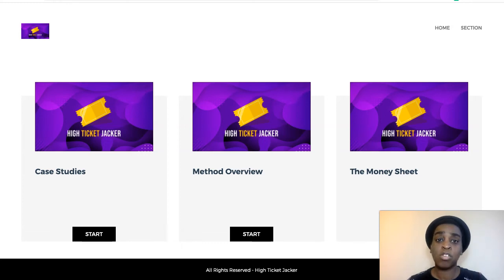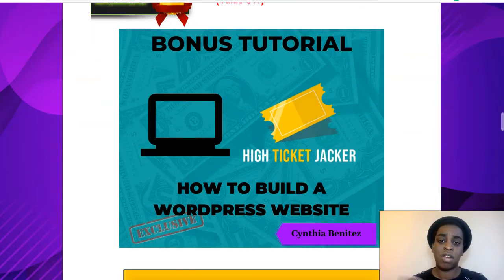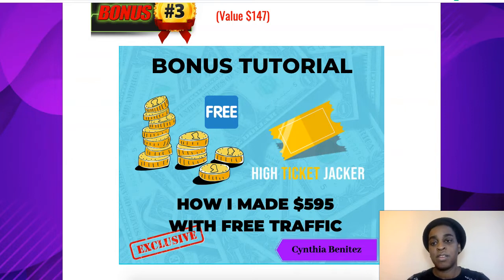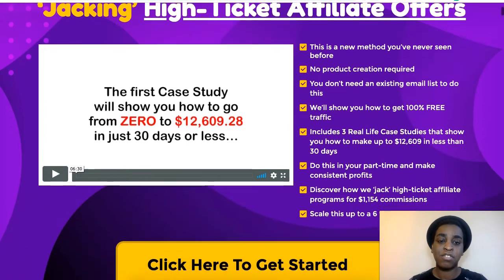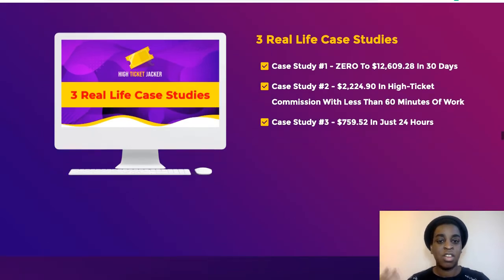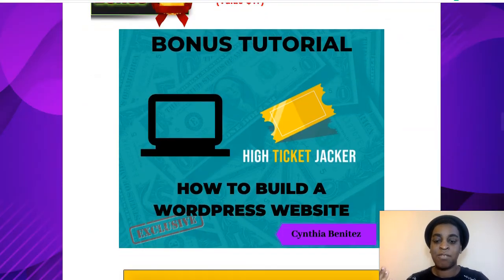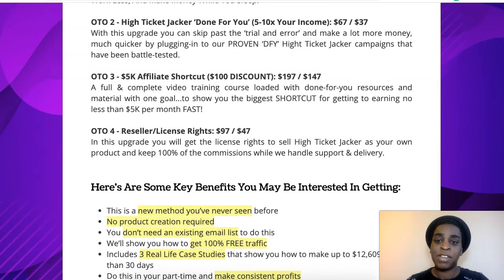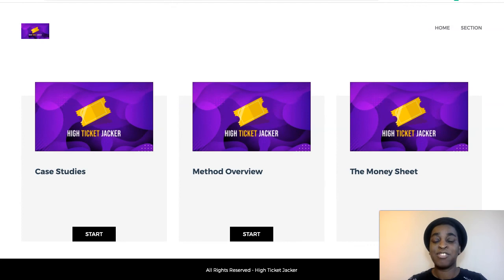High Ticket Jacker Review + Bonuses 🔥 How To Make High Ticket Sales 🔥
What Is High Ticket Jacker all about?

High Ticket Jacker is a complete A-Z free traffic system that is proven to work in 2020. Unlike many methods, High Ticket Jacker does not involve paid traffic or any product launching. Also, it does not rely on outdated methods that are not currently working.

Front End - High Ticket Jacker: $9.95 - $12.94

Access the powerful High Ticket Jacker training modules.

OTO 1 - High Ticket Jacker PRO Version: $37 / $27

Upgrade To High Ticket Jacker PRO Version To Get More FREE Traffic, 3X Your Profits, Work Less, And Make Money While You Sleep.

OTO 2 - High Ticket Jacker ‘Done For You’ (5-10x Your Income): $67 / $37

With this upgrade you can skip past the ‘trial and error’ and make a lot more money, much quicker by plugging-in to our PROVEN ‘DFY’ Hight Ticket Jacker campaigns that have been battle-tested.

A full & complete video training course loaded with done-for-you resources and material with one goal...to show you the biggest SHORTCUT for getting to earning no less than $5K per month FAST!

OTO 4 - Reseller/License Rights: $97 / $47

In this upgrade you will get the license rights to sell High Ticket Jacker as your own product and keep 100% of the commissions while we handle support & delivery.

In this High Ticket Jacker review you will found all you need to make an informative decision to buy High Ticket Jacker or not. I tell you all about High Ticket Jacker bonuses, High Ticket Jacker pricing, High Ticket Jacker OTO’s and I do High Ticket Jacker walkthrough of the whole system.

Regards,
Cynthia Benitez